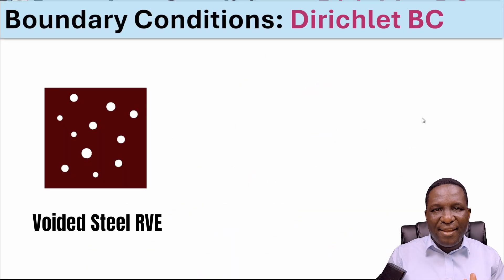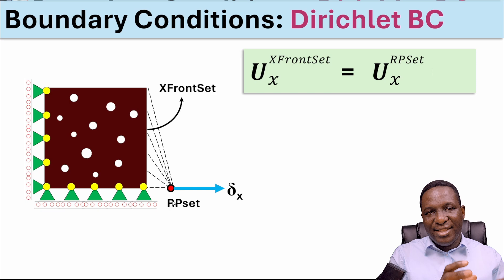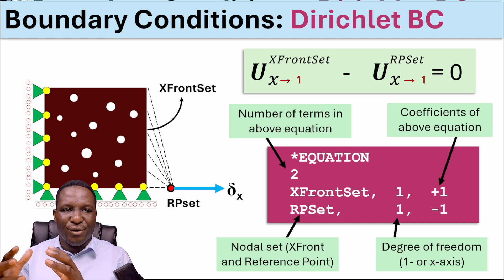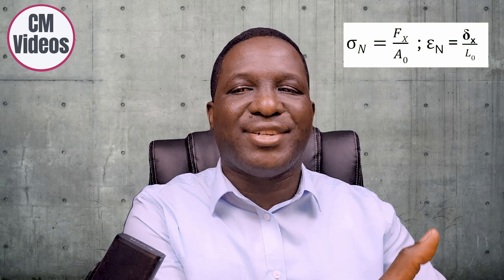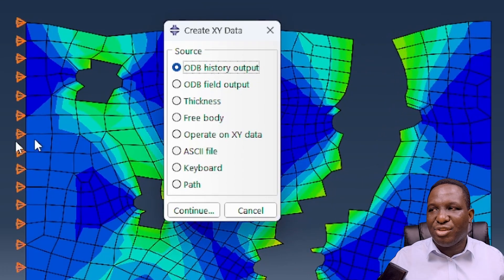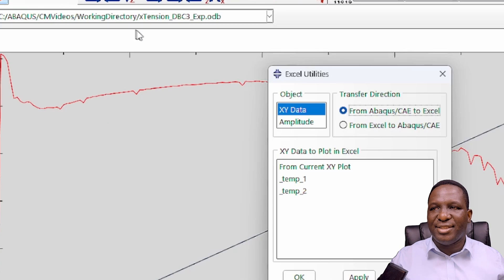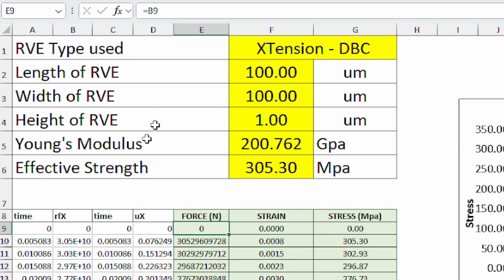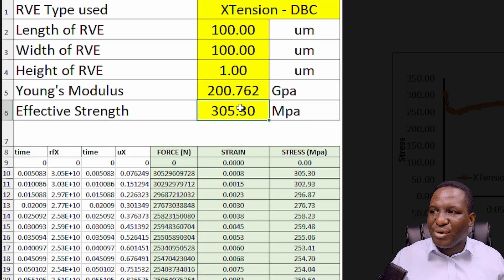Stress-strain Graph based on this AMAZING Boundary Condition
This video shows how to generate the stress-strain plot from an RVE where Dirichlet Boundary Condition is used.

TIME STAMPS
00:00 - Intro
00:18 - Theory of Dirichlet BC and Stress-strain plots
01:28 - Kinematic constraints and ABAQUS *EQUATION
04:06 - Stress-strain Graph for RVE with Dirichlet BC
04:39 - ABAQUS simulation with Dirichlet BC
05:39 - Extracting Force vs Displacement Graph from ABAQUS Simulation
07:35 - Generating stress-strain plot using Analysis Template
08:38 - Analysis of stress-strain plot
08:50 - Generate Effective properties from stress-strain graph
09:43 - Outro

DOWNLOADABLE LINKS
To download resources used in this video (CAE files, Excel files), please click on this link (it requires a sign up if it is your first time) to access downloadable resources

1. PBCGen2D: A software for applying periodic boundary condition

2. PBCGenlite: A lite version of software for applying periodic boundary condition

3. MontCarlGen2D: A software for creating random inclusions in 2D RVEs